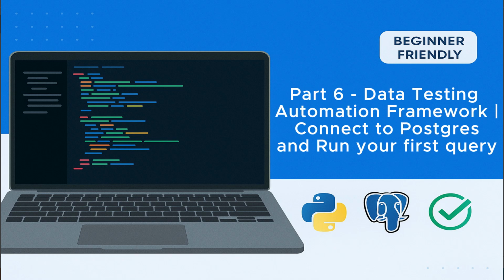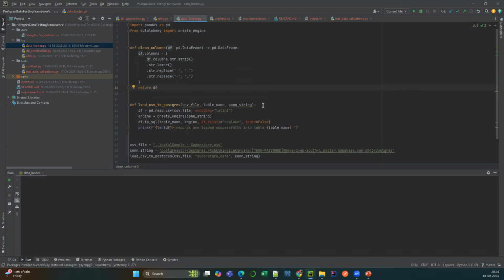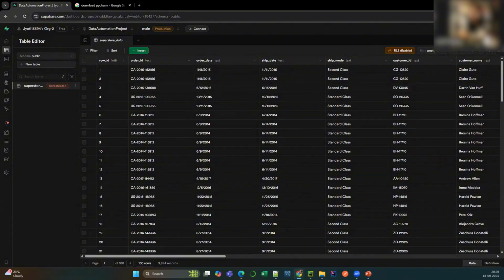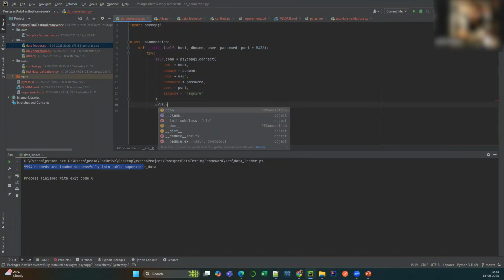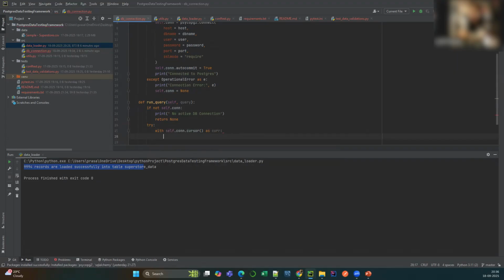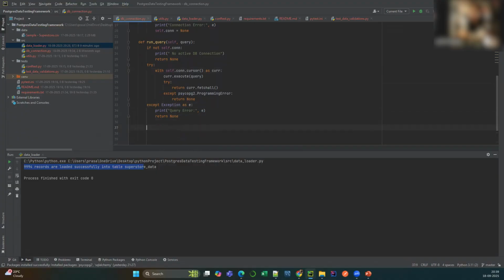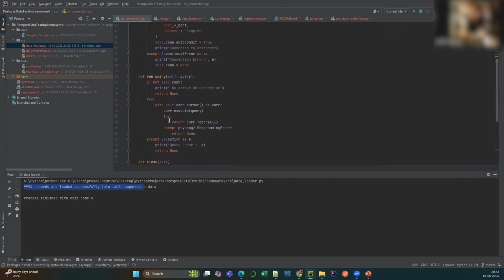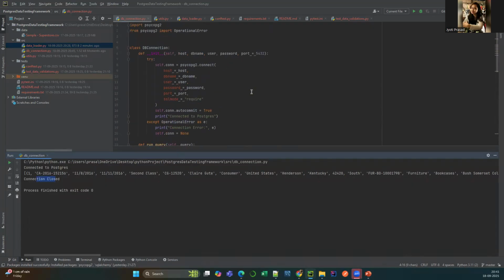Part 6- Data Testing Automation Framework | Connect to Postgres and Run your first query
Description-
In this video, you’ll learn how to build a complete data automation framework using Python, Pandas, Supabase (Postgresql) and Pytest — from scratch!

By the end of this tutorial, you’ll have a fully working data testing automation framework that’s scalable, modular, and easy to extend for real-world projects.

Topics-
* Connect to Postgres (Supabase) via Python
* Run your first query